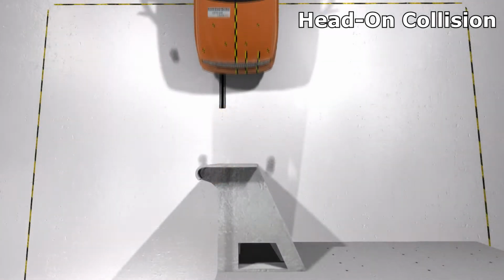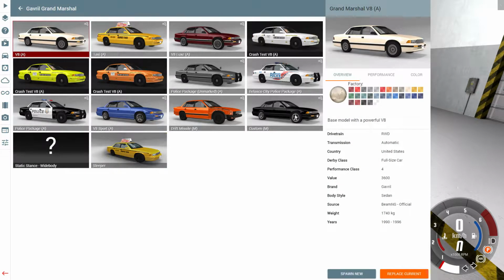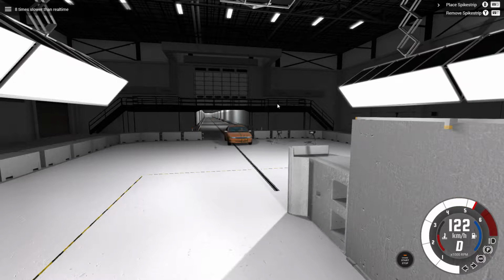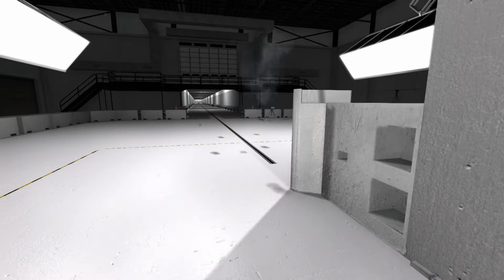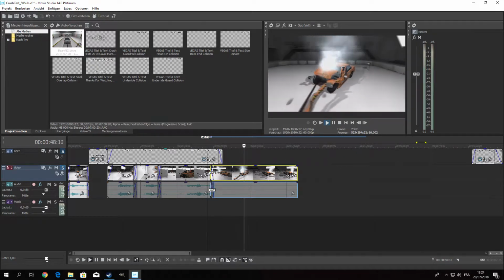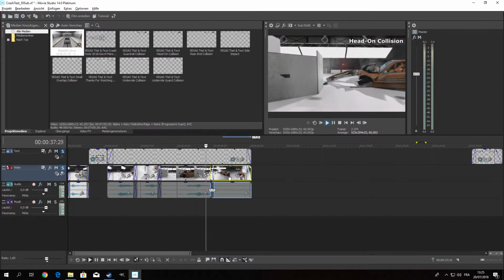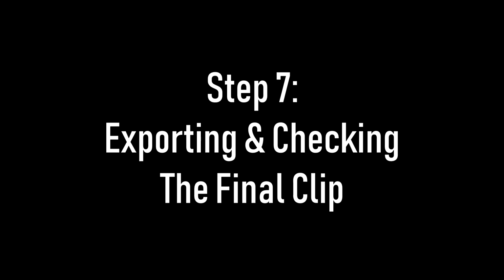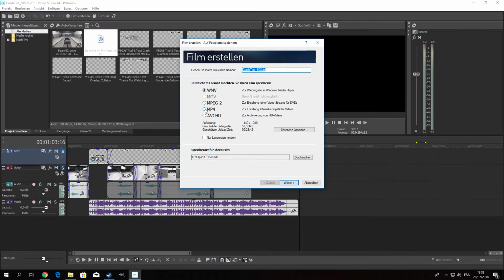50 Subs Special | How To Create A Crash Test Clip | BeamNG.drive Gameplay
To celebrate my 50 subscribers, I prepared something special for you.

This clip brings you behind the scenes of my Crash Tests 2018 series.